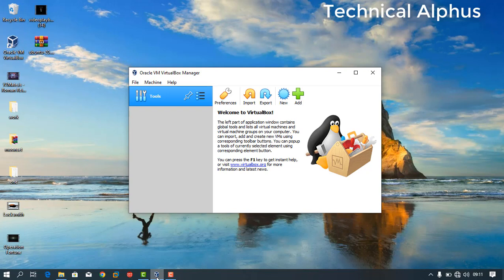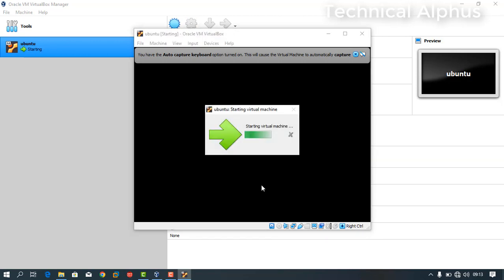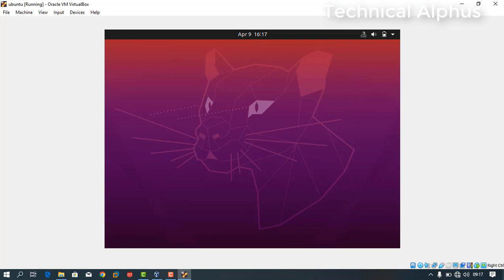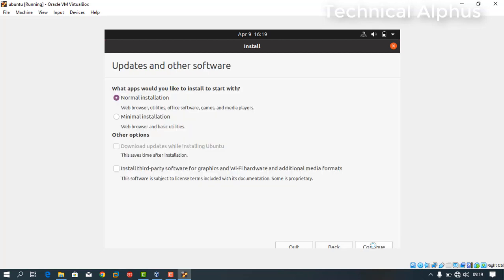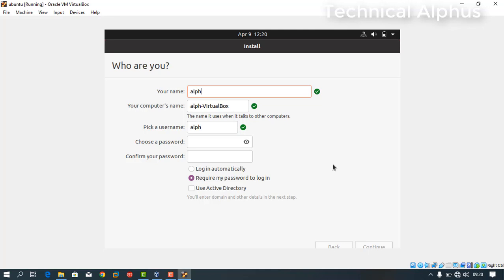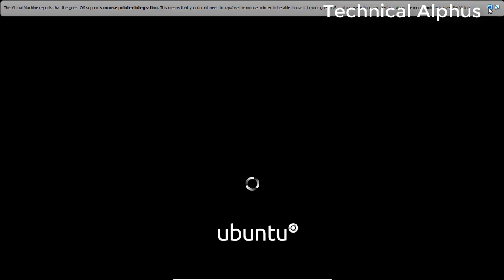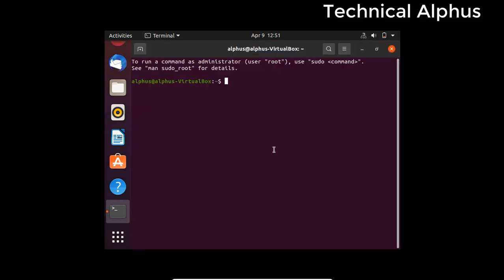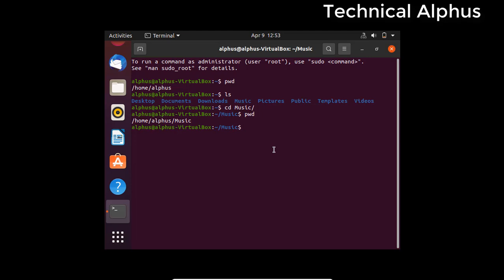How to install Ubuntu on virtual machine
above link is for installing windows 10 on virtual machine.

the link below is for transfering files from host machine to virtual machine